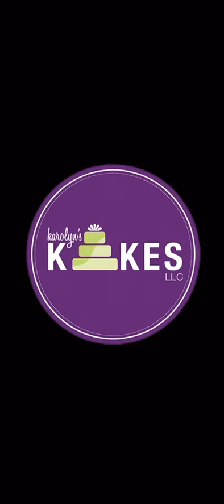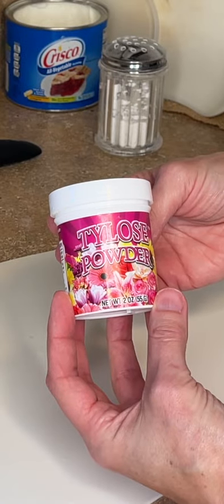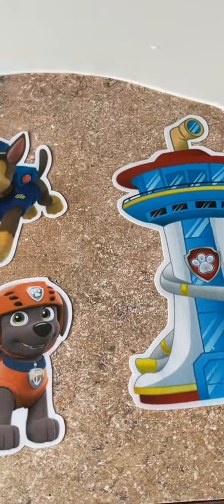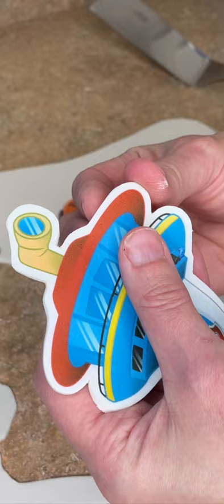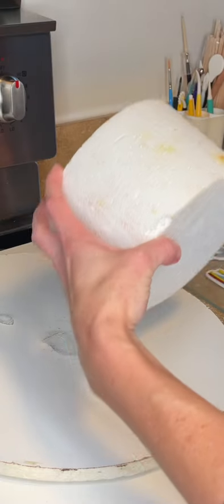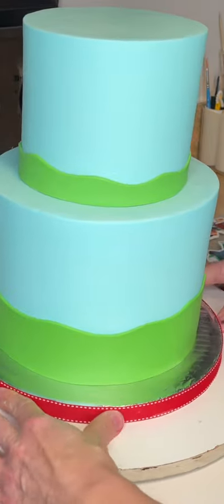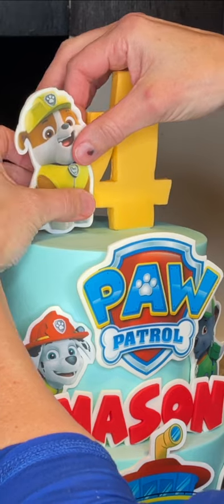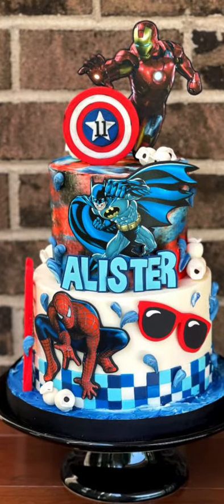This Is How I Use EDIBLE IMAGES On My Cakes!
The bundle includes:
Here is the process I go through to get edible images on my cakes!

112 N Flowers Mill Rd
Unit #477
Langhorne, PA 19047
United States

Xoxo,
Karolyn